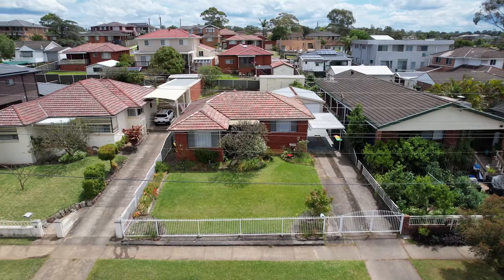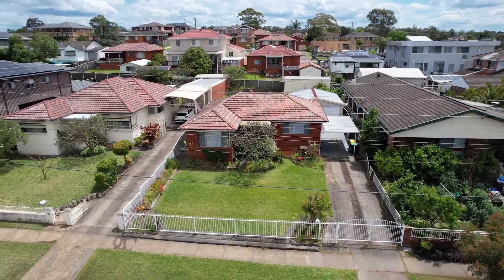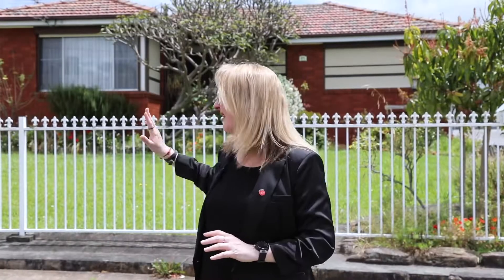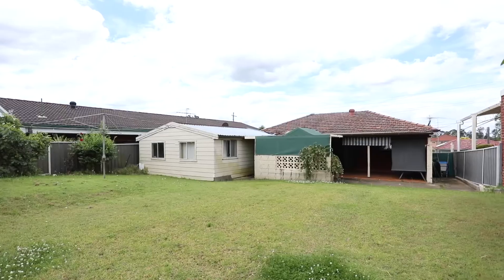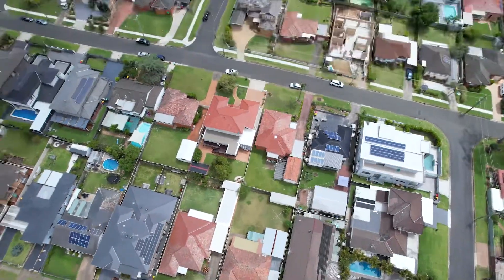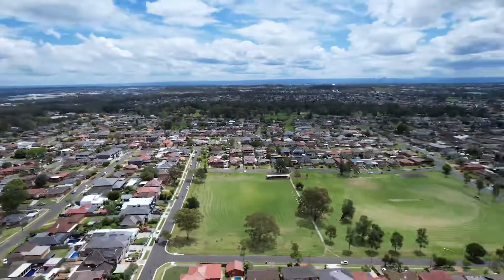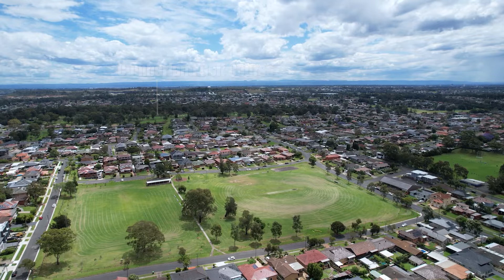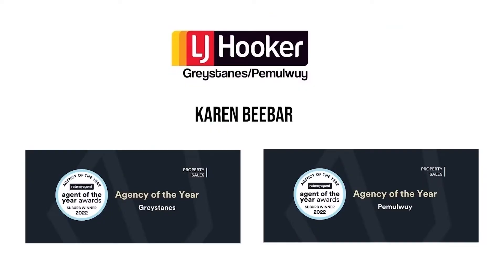81 Braeside Road Greystanes NSW 2145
Check out Karen’s latest property video at 81 Braeside Road Greystanes NSW 2145.